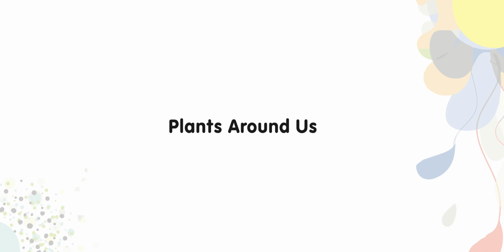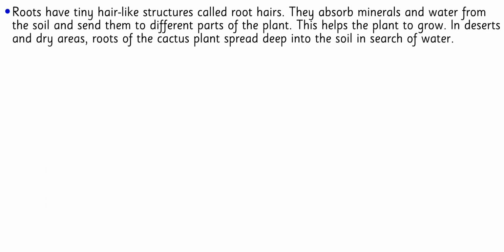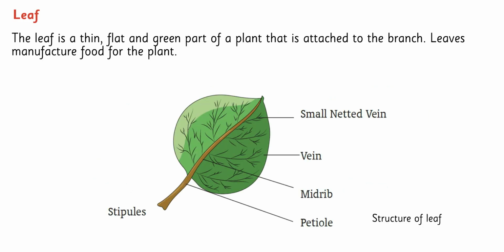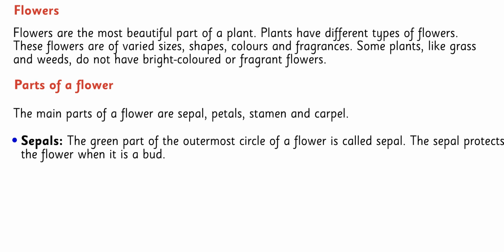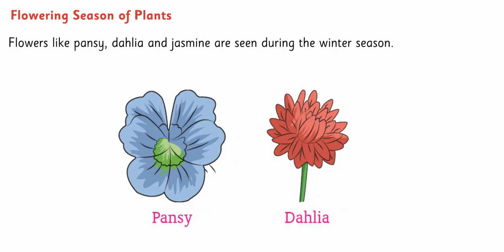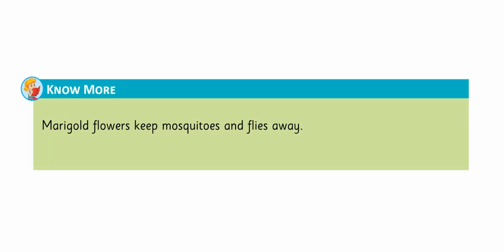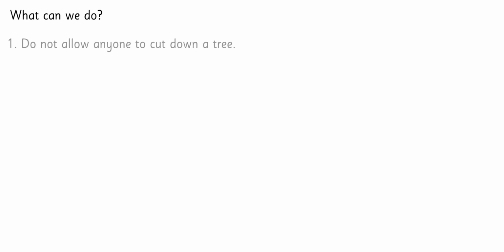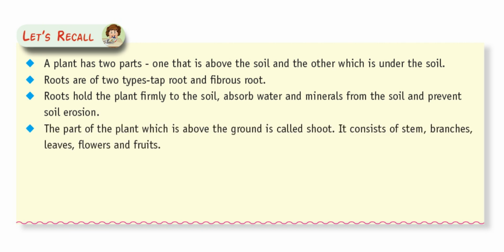Our Habitat EVS Class 4 ch 11